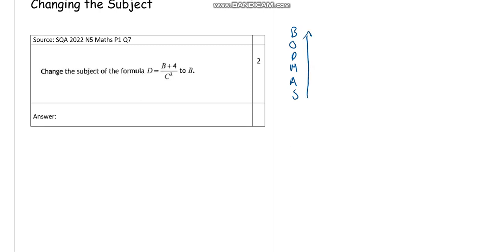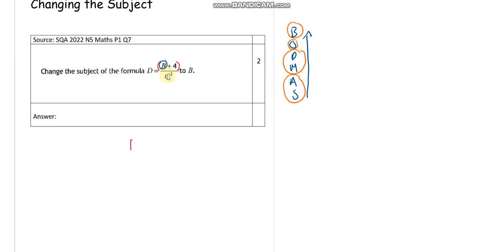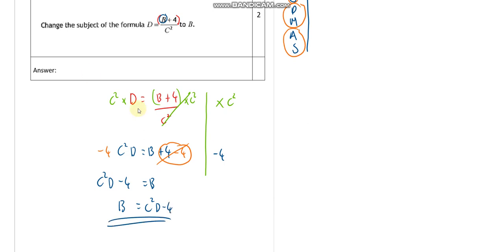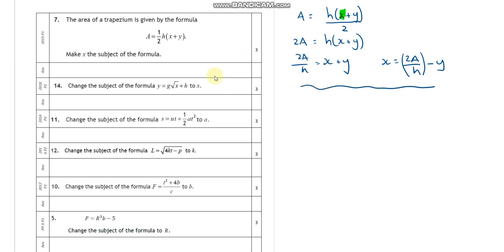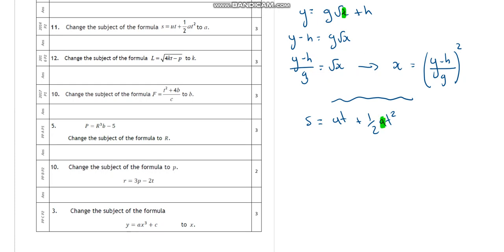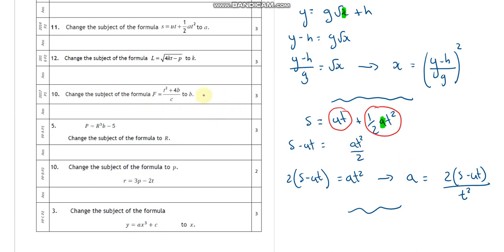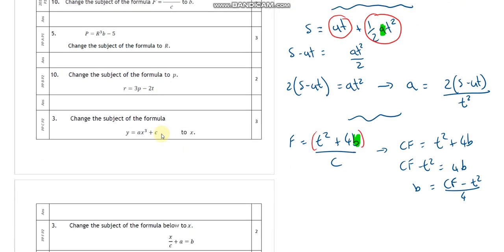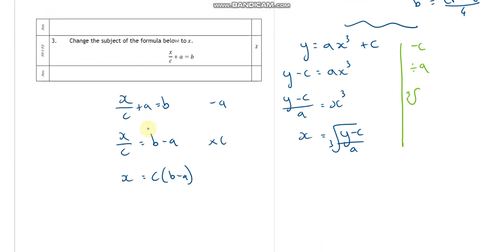National 5 - Change subject